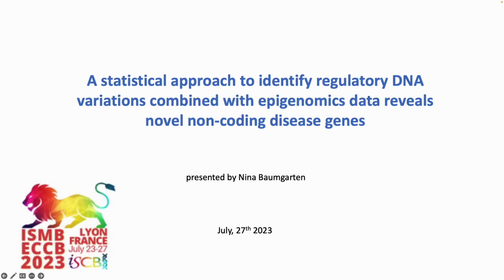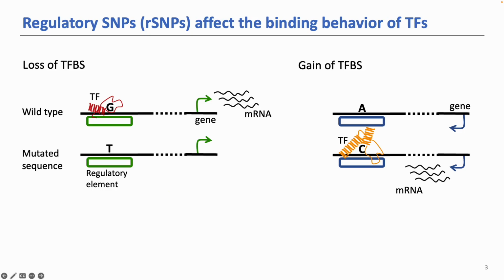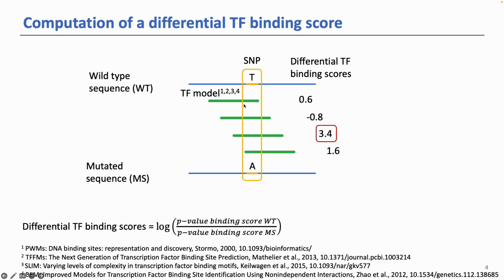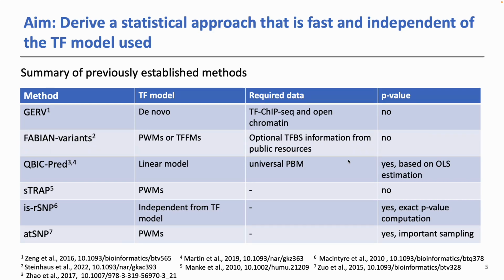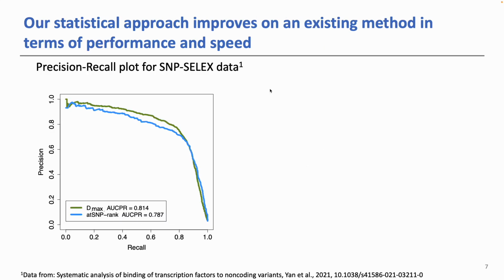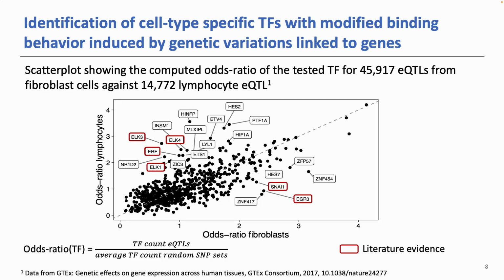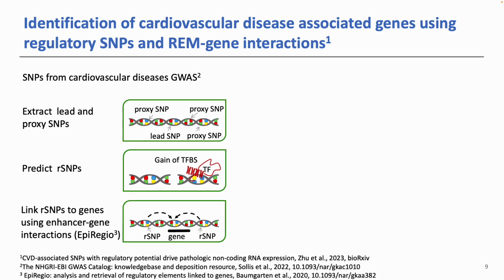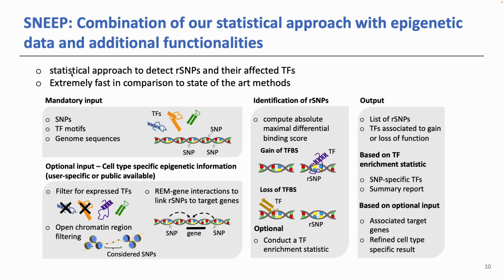A statistical approach to identify regulatory DNA... - Nina Baumgarten - VarI - ISMB/ECCB 2023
A statistical approach to identify regulatory DNA variations combined with epigenomics data reveals novel non-coding disease genes - Nina Baumgarten - VarI - ISMB/ECCB 2023